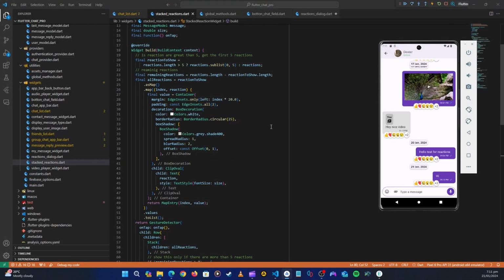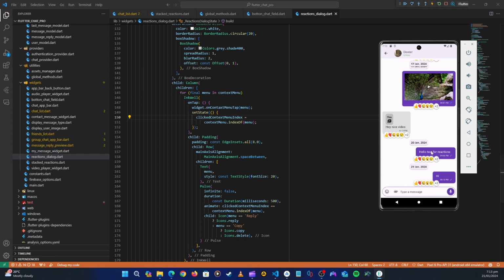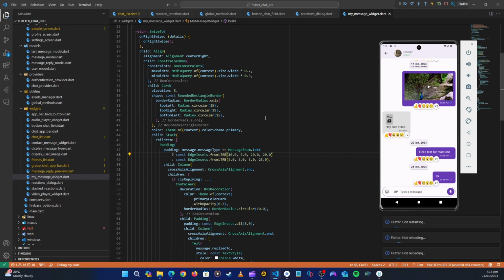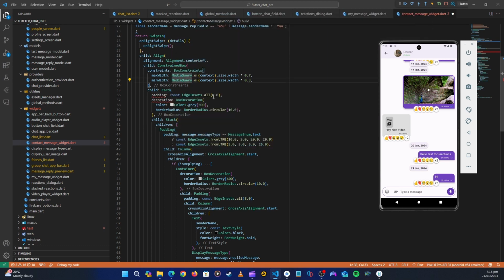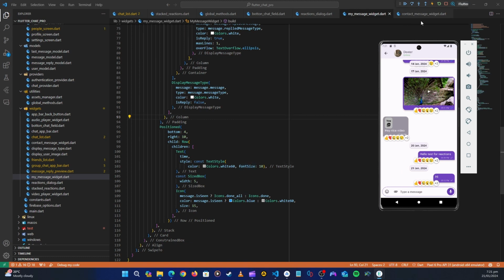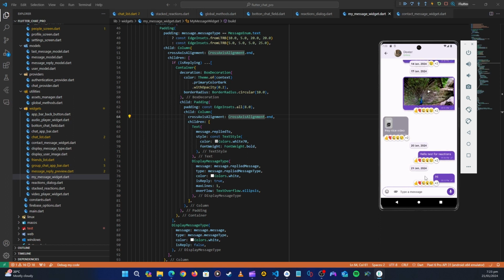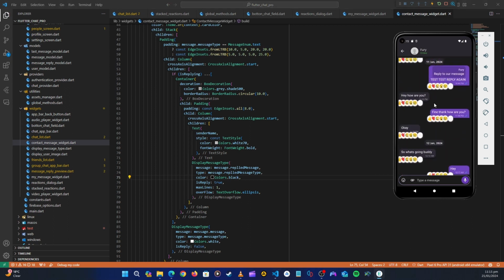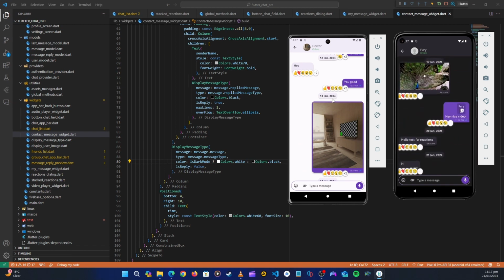65 Flutter & Firebase Chat App with Provider State Management - Minor UI changes and code formatting